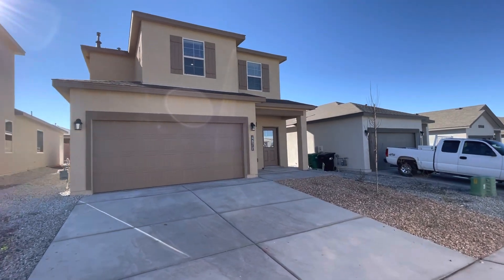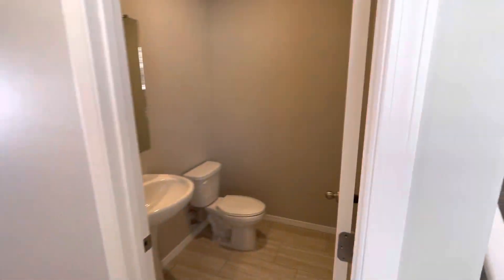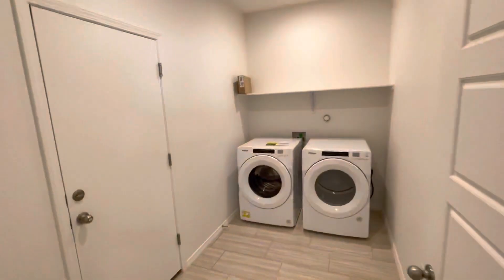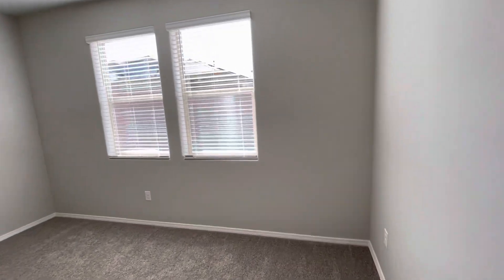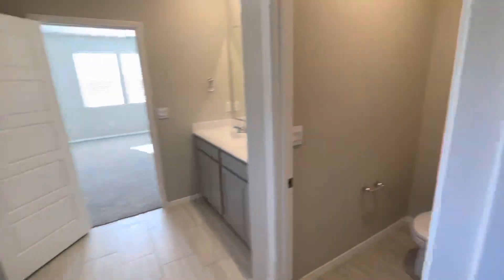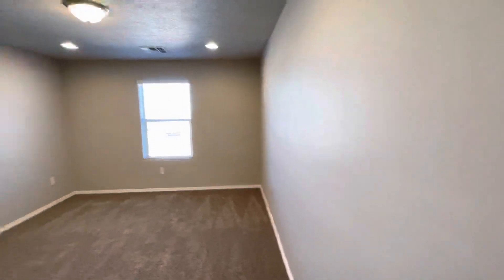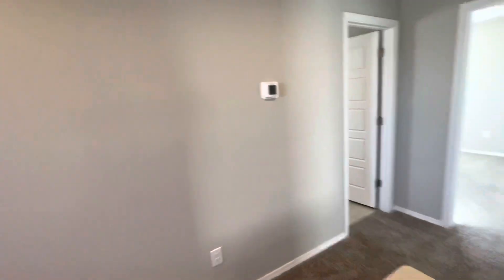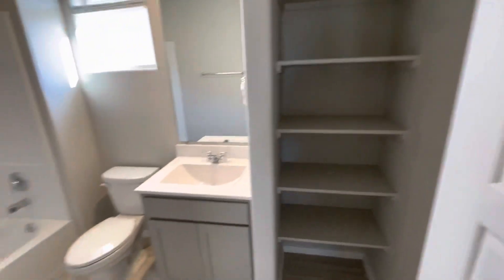Savanna plan by DR Horton at Mountain Hawk (Stone Grey color palate)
''The Savanna'' by DR Horton. Stunning 4 bedroom, 2.5 bath and 2 car garage. Open great room and dining area invite's easy entertaining. Elegant kitchen with granite counter tops, kitchen island, Whirlpool appliances and spacious pantry. Ceramic tile floors in living, kitchen, dining, and all wet areas. Large primary suite downstairs with room for king bed. Primary bath with raised double vanity, ceramic tiled walk in shower and large walk in closet. Game room upstairs. Pitched roofs, green build features. Smart home with Amazon Alexa connect. Refrigerated air, low- e windows.